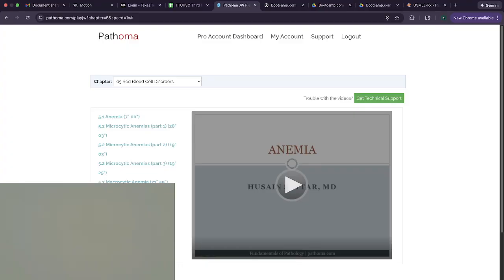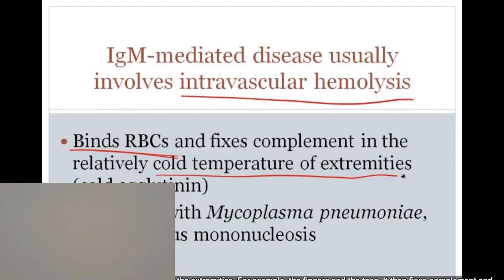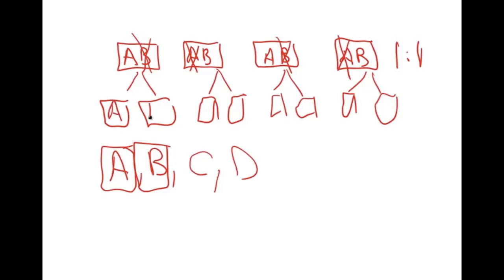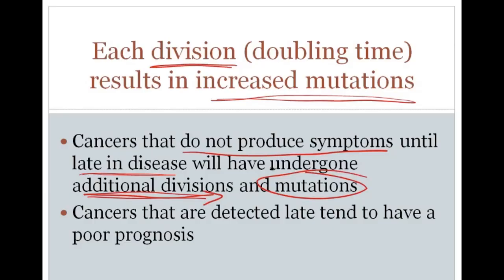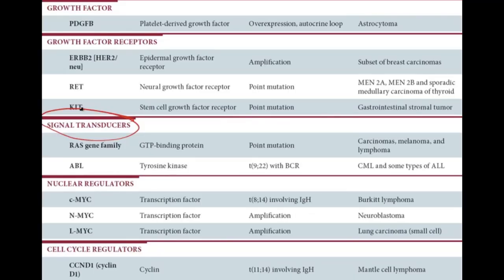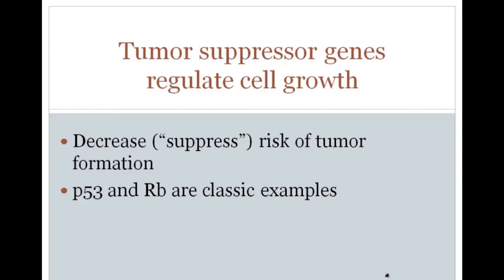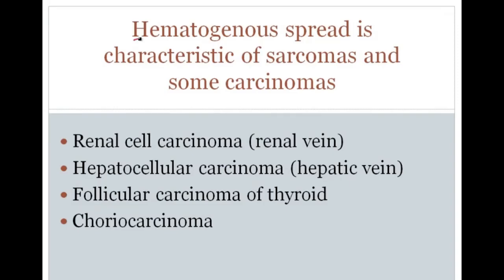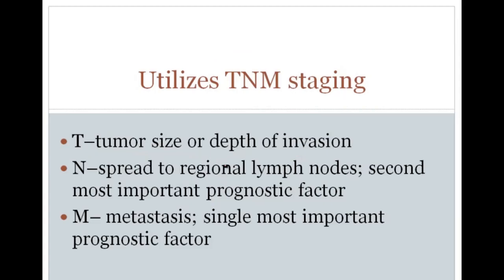study stream ! (pls help im so behind this snow storm is fricking me)